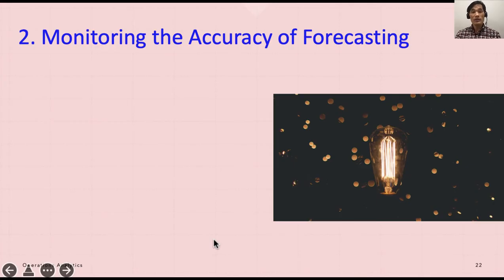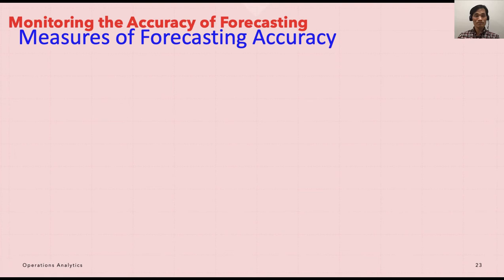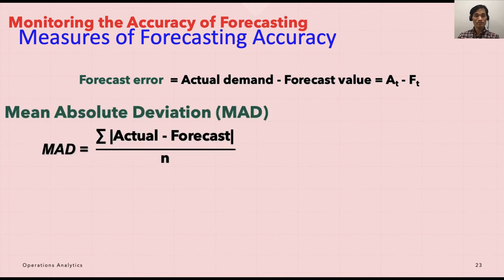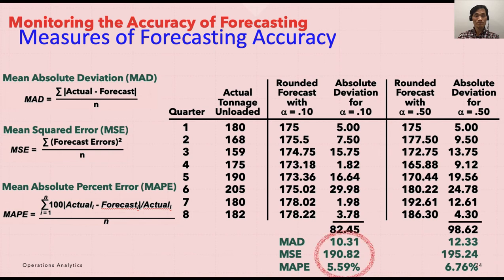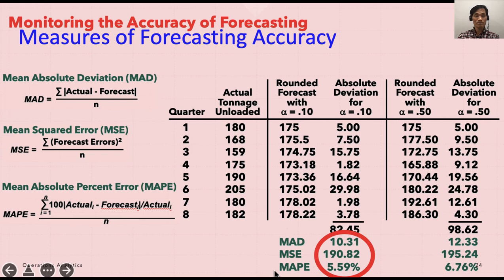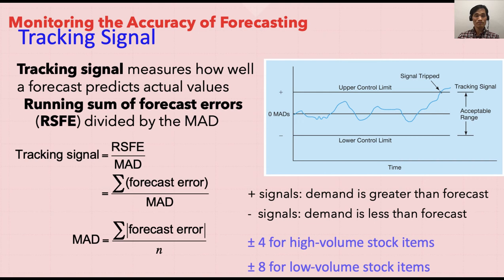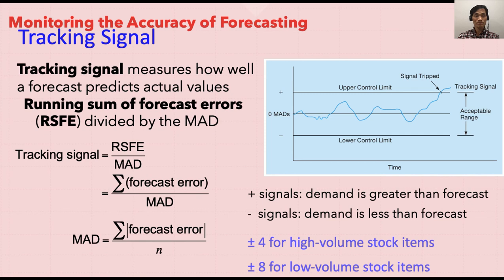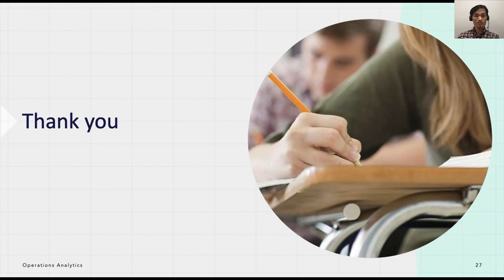Lecture 06 10 Forecasting Monitoring